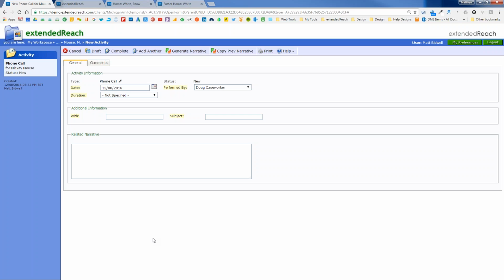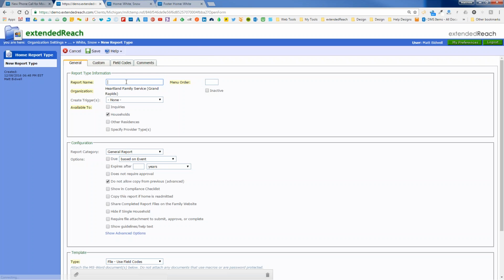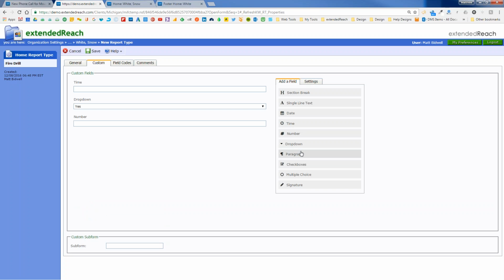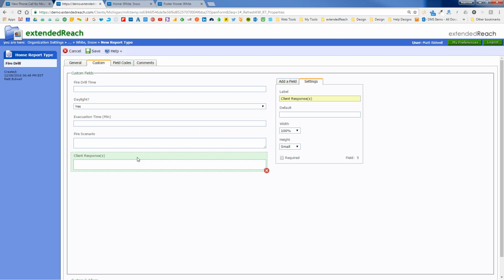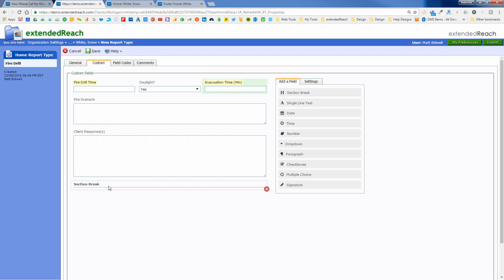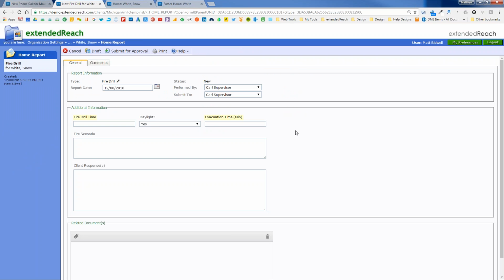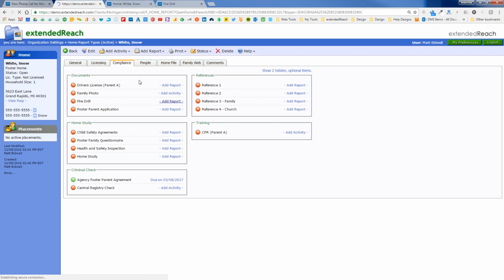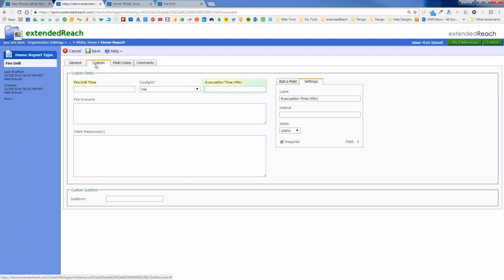New Feature: Advanced Form Builder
Learn about the new extendedReach Advanced Form Builder.